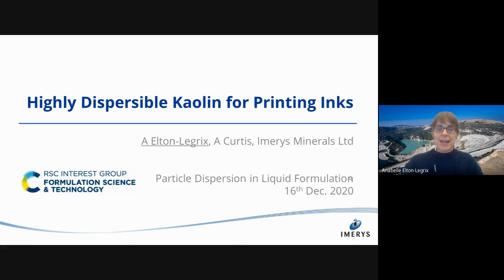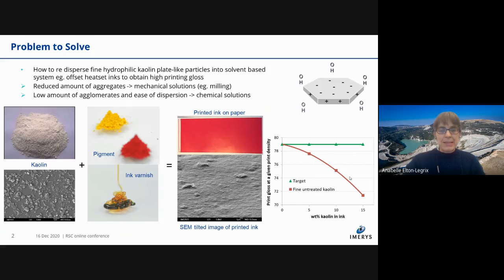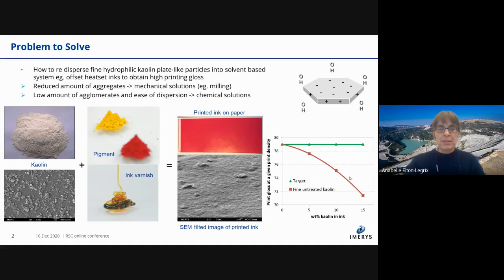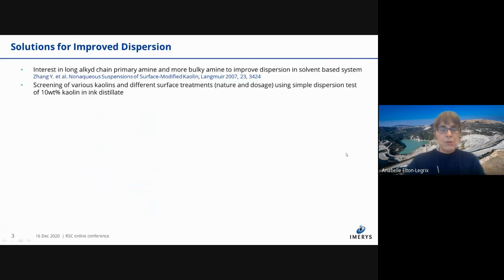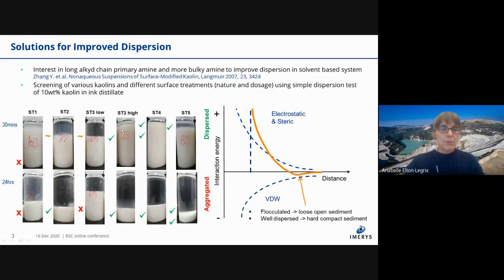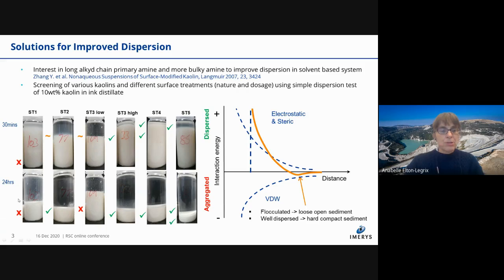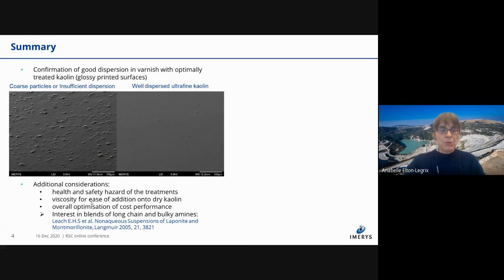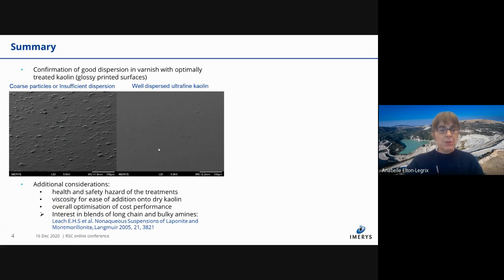RSCFST PDILF - Highly Dispersible Kaolin for Printing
Poster presented at the Royal Society of Chemistry's Formulation Science and Technology Interest Group's
Particle Dispersion in Liquid Formulation - 16th December 2020

Highly Dispersible Kaolin for Printing Inks - poster
Anabelle Elton-Legrix, Andrew Curtis
Imerys Minerals Ltd, St Austell, UK

The inherent hydrophilic nature of kaolin particles make them well suited for incorporation into water borne liquid systems, but it is also of interest to disperse fine kaolin particles for solvent based applications, in particular non polar and oil based offset inks. Here we focus on using fine platy kaolins (with median particle size down to 0.2 micron by sedimentation) in heatset inks used for printing high gloss magazines. The fine kaolin particles need to be well dispersed with absence of aggregates or agglomerates in order to reduce the surface roughness of the printed ink layer and maintain high final printing gloss (1).

Mechanical solutions including suitable grinding and milling of fine kaolin particles are commonly used in the minerals industry, allowing easier dispersion of kaolin particles to a suitable and acceptable fine size and reduced aggregates when incorporated in the oil or solvent. However, agglomerates can still be present due to the incompatibility of surface chemistry between the hydrophilic kaolin and the oleophilic dispersion medium.  Suitable surface treatments can be used to increase the compatibility of the kaolin surface in oil and previous literature studies (for example 2) have shown promising results using long chain amines and polyisobutylene-based stabiliser with a succimide/amine head group for dispersion in non polar solvents.

Here we have initially used a simple and effective sedimentation test in the ink petroleum distillate to allow screening of a wider range of amine and silane chemistries, with the aim to find the optimum dosage and treatment for effective dispersion of particles and sedimentation of treated kaolin into a hard compact layer. The most promising treated kaolins were incorporated into the full ink varnish (based on phenolic modified rosin, alkyd, veg oil and mineral distillate) up to 15wt% addition and printed onto polyester film to measure print gloss compared to an unfilled ink varnish. High print gloss was confirmed for well dispersed ultrafine kaolins and examination of the printed surfaces using Scanning Electron Microscopy tilted images showed a significant reduction in surface micro-roughness.  Full pigmented inks also gave better dispersion on the rollers of a triple roll mill and high print gloss at high kaolin content. Work is ongoing to consider the health and safety hazard of the treatments, minimise the viscosity for ease of addition onto dry kaolin and optimise the cost performance of the treated kaolin by considering blends of long chain and bulky amines as suggested in publications on other minerals (for example 3).

1. Legrix A., Curtis A., High Performance Kaolins for Lithographic Inks, ECS conference proceedings, Nuremberg, April 2015
2. Zhang Y., Gittins D.I., Skuse D., Cosgrove T., van Duijneveldt J.S., Nonaqueous Suspensions of Surface-Modified Kaolin, Langmuir 2007, 23, 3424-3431
3. Leach E.S.H, Hopkinson A., Franklin K., van Duijneveldt J.S., Nonaqueous Suspensions of Laponite and Montmorillonite, Langmuir 2005, 21, 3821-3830